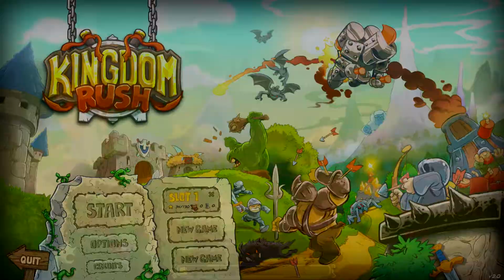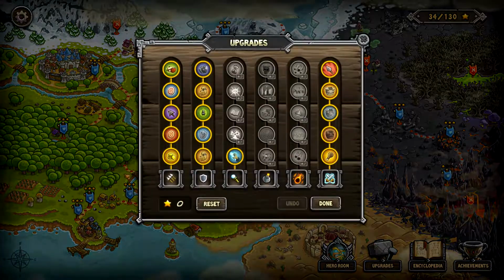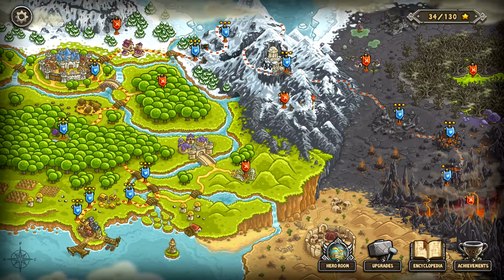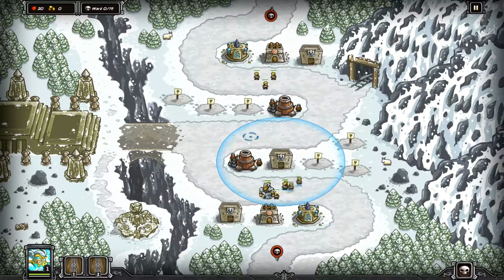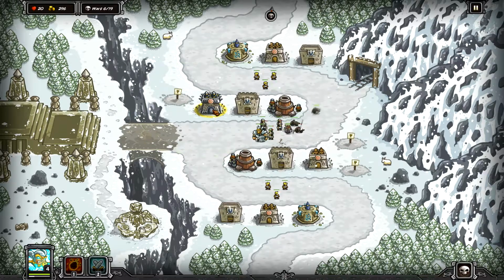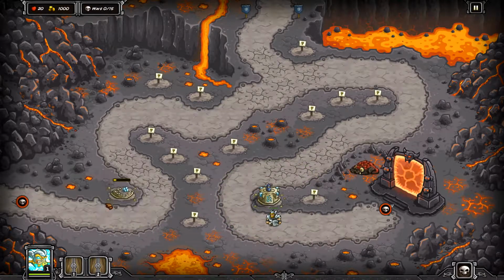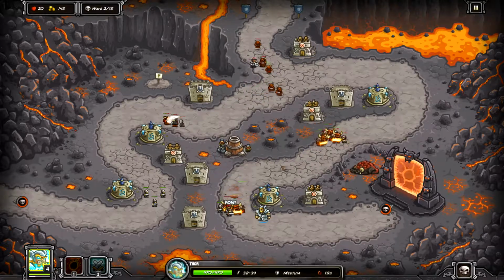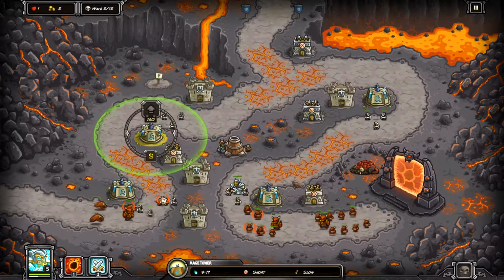Let's Look At - Kingdom Rush